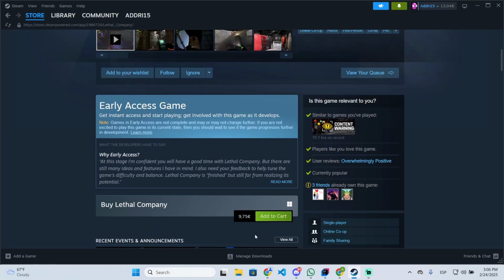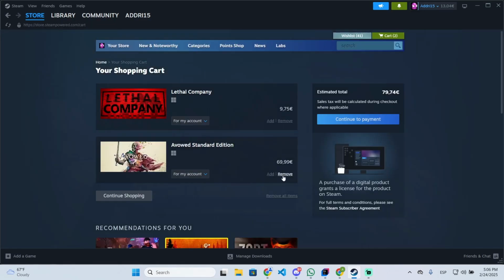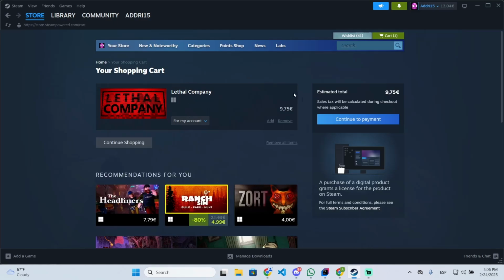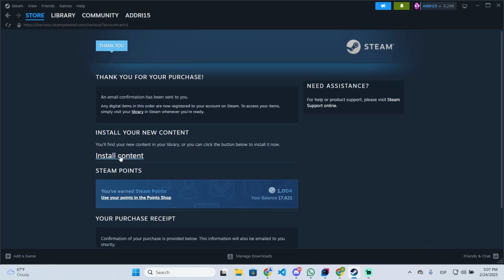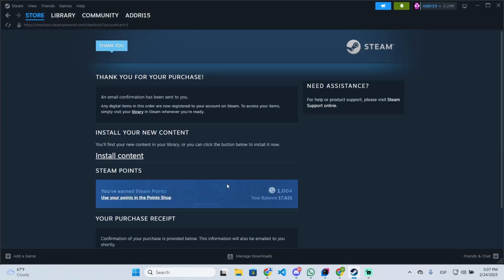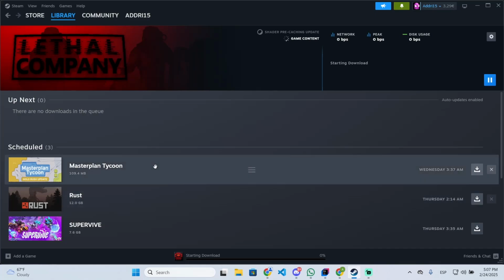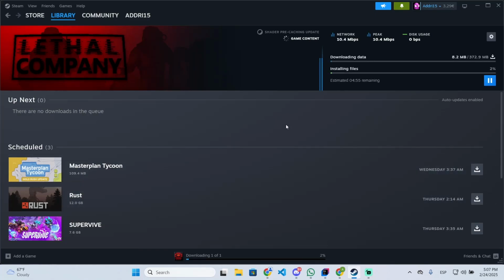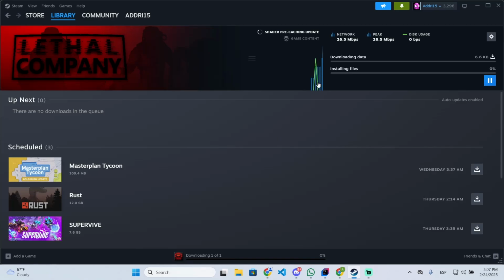How To Download Lethal Company on PC (Easy)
Learn how to download Lethal Company on PC quickly and easily! This step-by-step tutorial shows you where to find the game, how to download the installer, and how to set it up on your Windows PC. Get ready to jump into the action with minimal hassle!